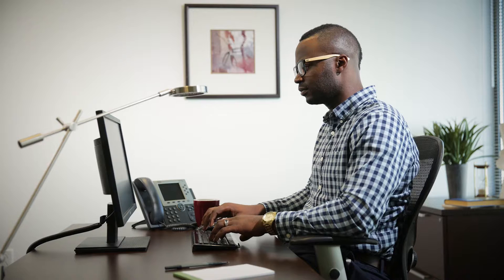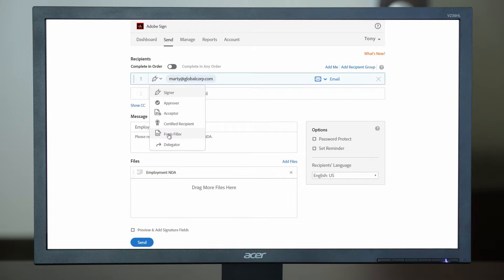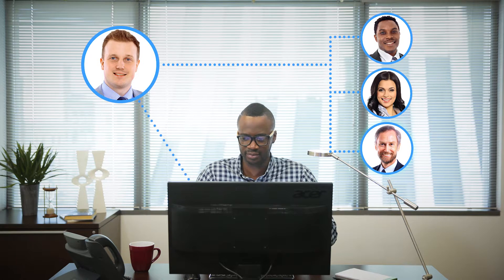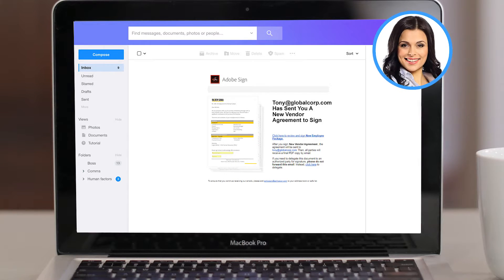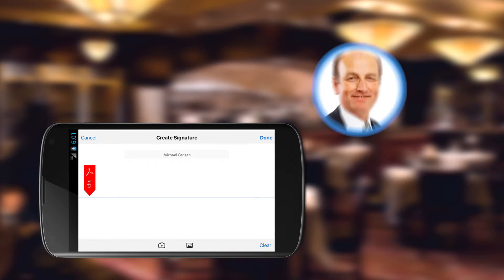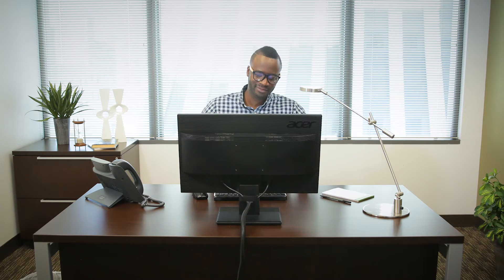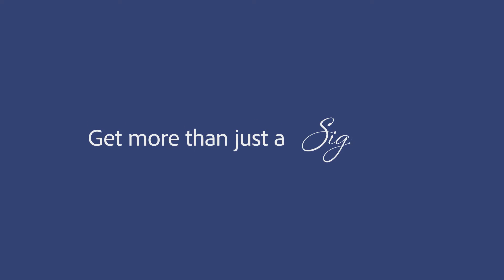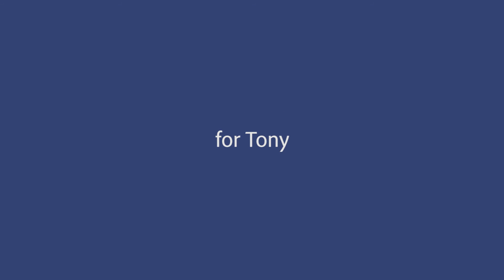Using Advanced Roles in Adobe Sign | Adobe Acrobat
Configure the recipient roles for agreement recipients to better match your workflow requirements. Available in Adobe Sign Enterprise plans.